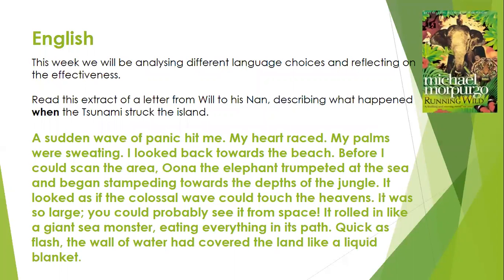Oak Home Learning - English - Tuesday 24th November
Mr Edwards gives an online English lesson for remote learning.